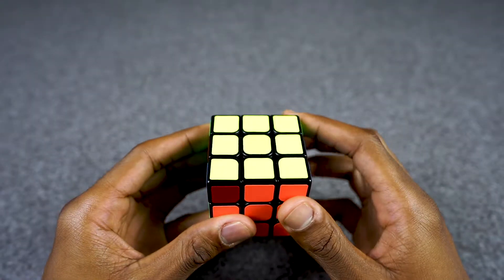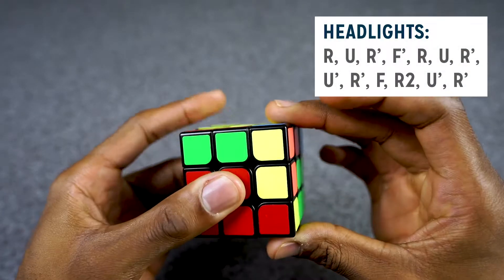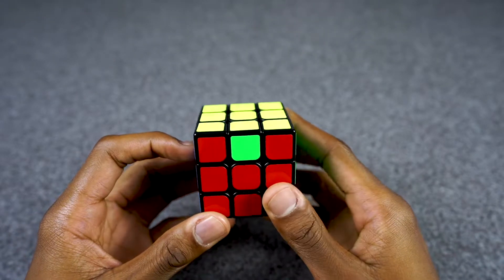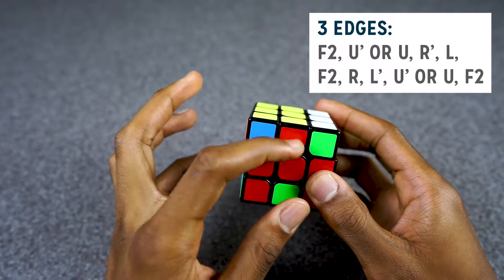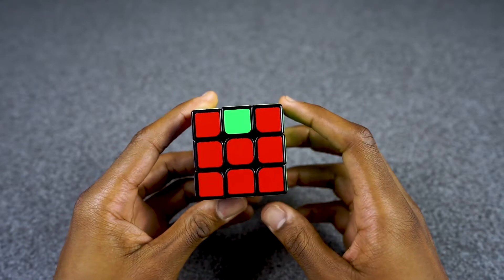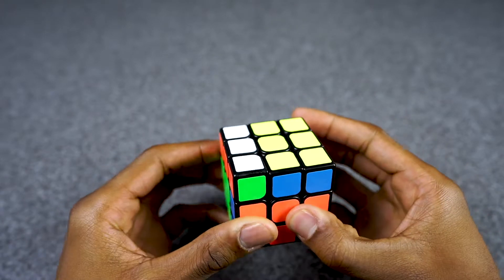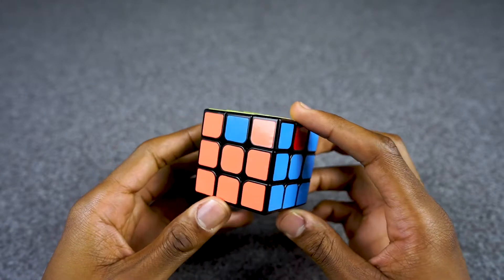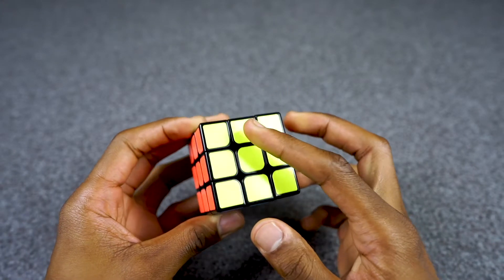Permutating the Last Layer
Attollo Intern, Lawrence Obioma, has mastered the Rubik's Cube and now wants to teach you!

Follow this series that will teach you, step-by-step, how to solve the Rubik's Cube.